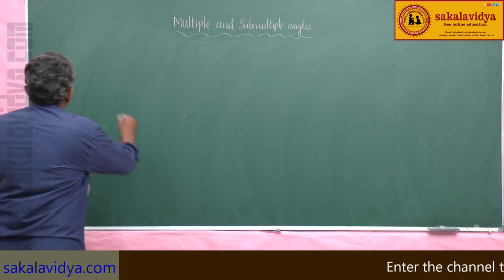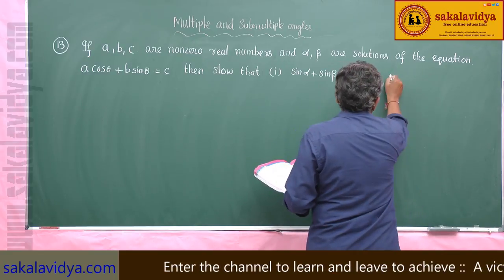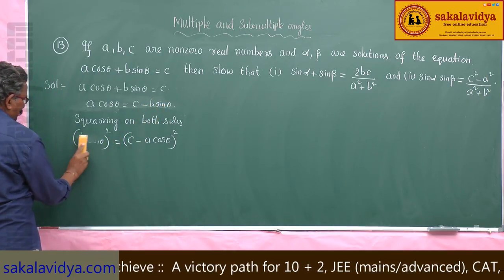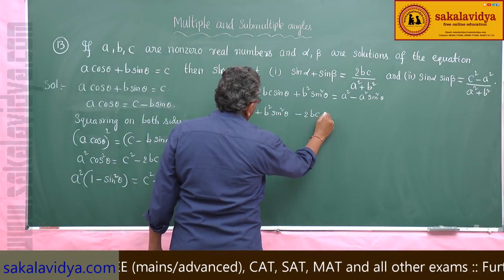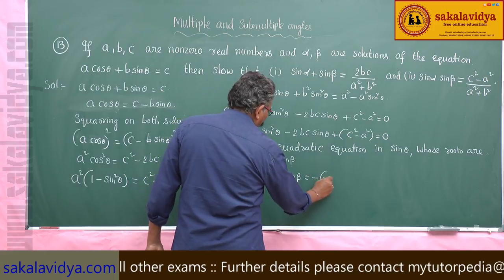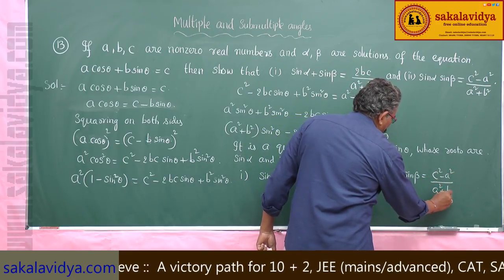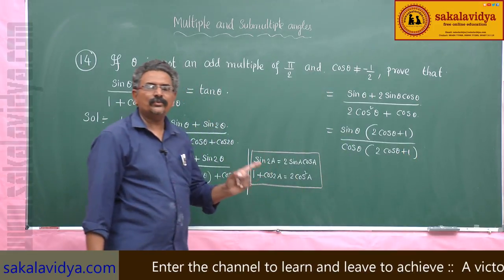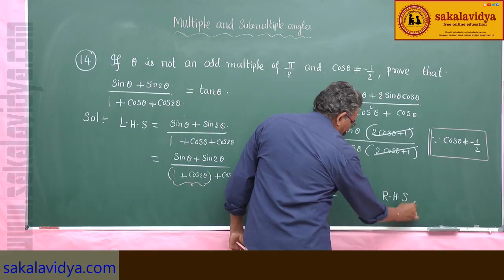MULTIPLE & SUBMULTIPLE ANGLES PART 11